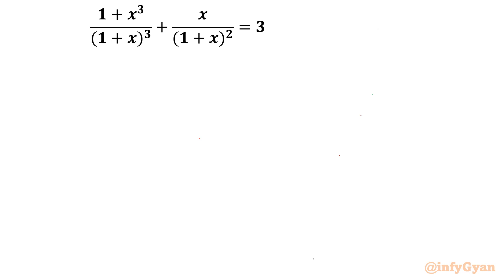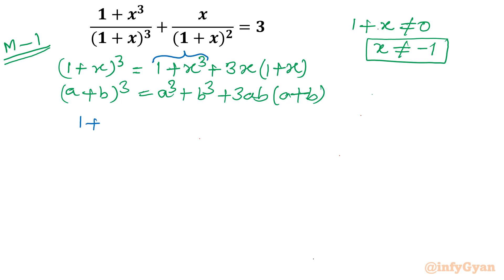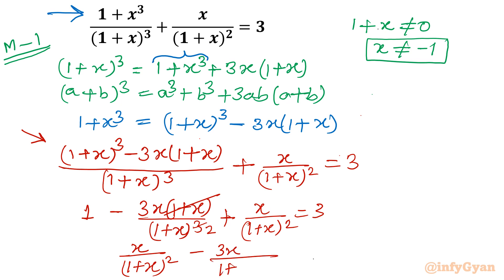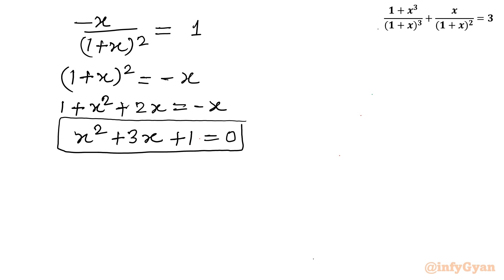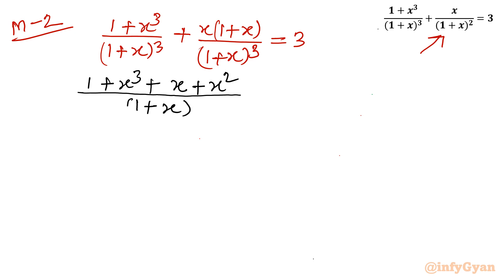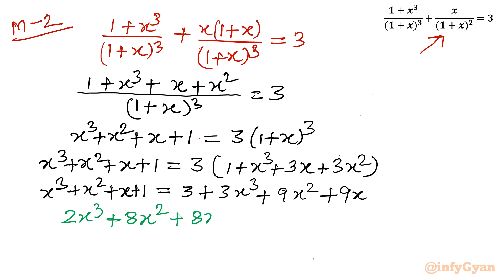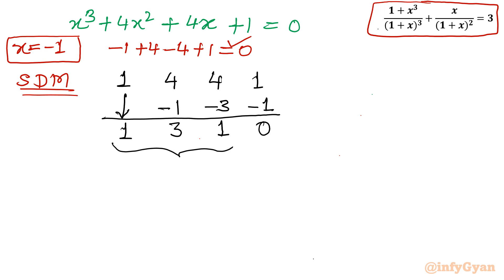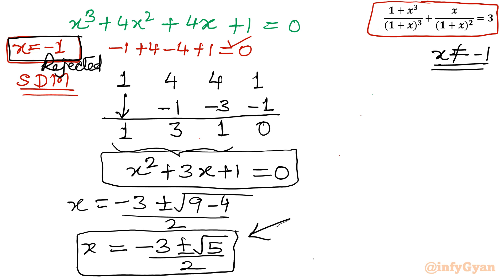Master Rational Equations with this Powerful Dual Method | You Should Try!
🚀 Ready to elevate your equation-solving skills? In this video, we unveil a powerful dual method to master rational equations! 🧠💡 Join us on this math adventure as we guide you through the step-by-step process. Whether you're a math enthusiast or looking to boost your problem-solving prowess, this dual approach is a game-changer! 🎓✨ Give it a try and unlock the potential within rational equations! 🔍

Topics covered:
Algebra Challenge
Rational Equation
Cubic equation
How to solve Rational Equations?
How to solve Cubic Equations?
Math Olympiad
Algebra
Math Tricks
Algebraic identities
Algebraic manipulations
Synthetic division method
Substitution
Real Solutions
Quadratic formula
Quadratic equations
Math Tutorial

📚 Timestamps:
0:00 - Introduction
0:45 - Method-1: Using Algebraic manipulation
1:02 - Algebraic identities
2:23 - Solving Rational equation
4:16 - Quadratic equation
4:24 - Quadratic formula
5:14 - Method-2: Using Conventional SDM Method
8:09 - Solving Cubic equation
9:56 - Solutions